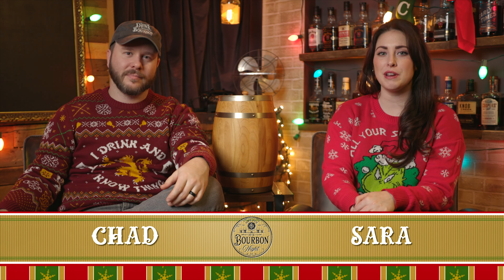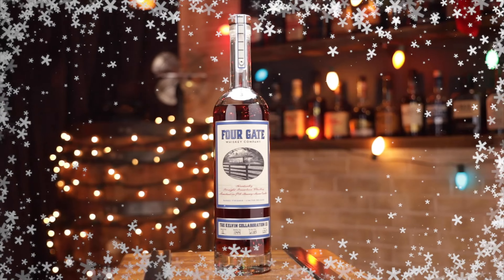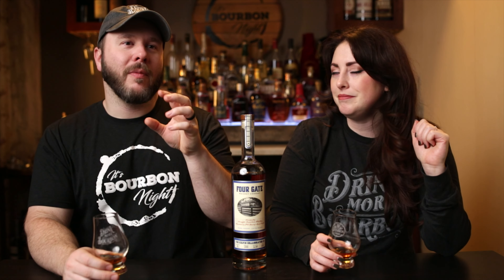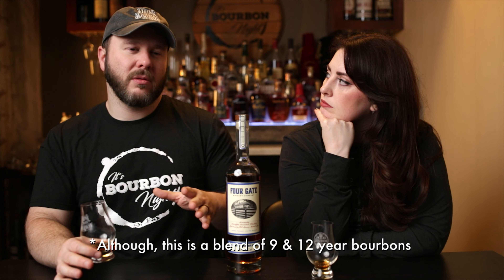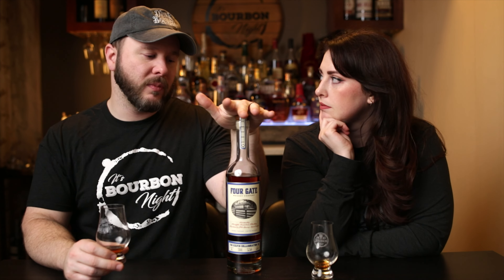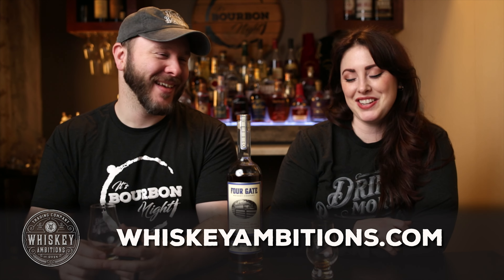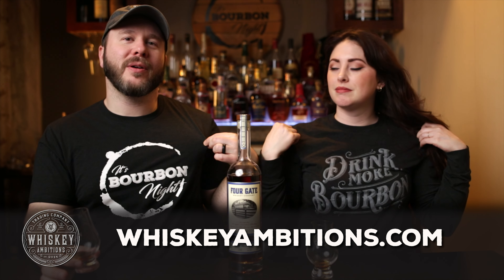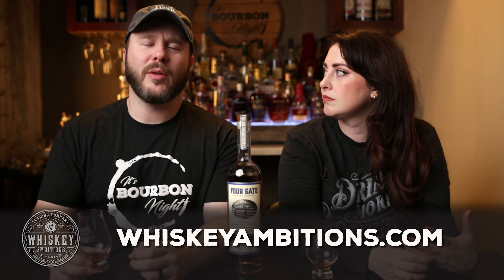Four Gate Kelvin Collaboration #3 - Day 19 of The 25 Most Notable Whiskeys of 2021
Up until December 25th, 2021, we'll be giving you our list (in random order) of the 25 most notable Bourbons, American Ryes, and American Whiskeys that were released in 2021. Today we revisit Four Gate Batch 12 - The Kelvin Collaboration #3.
Would you like to pick a single barrel with us?